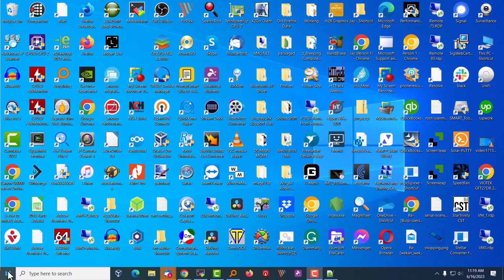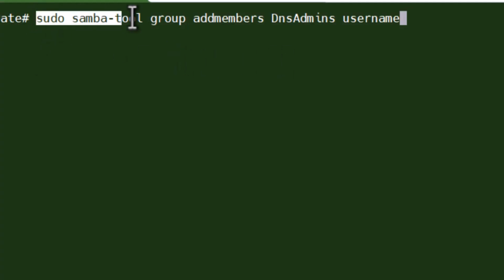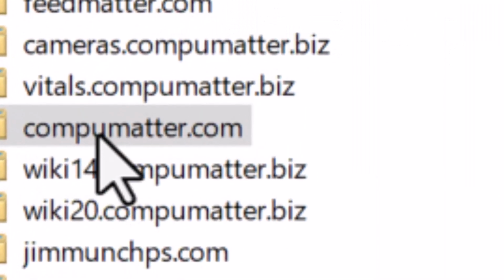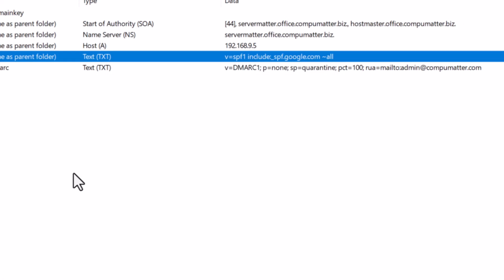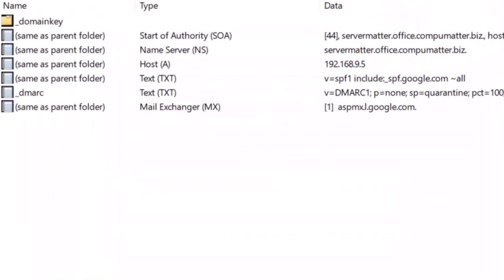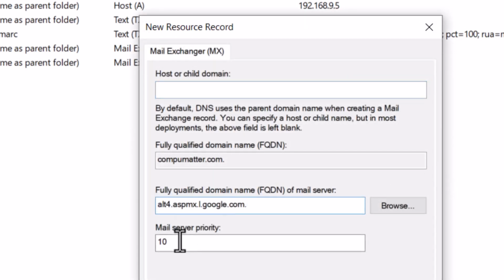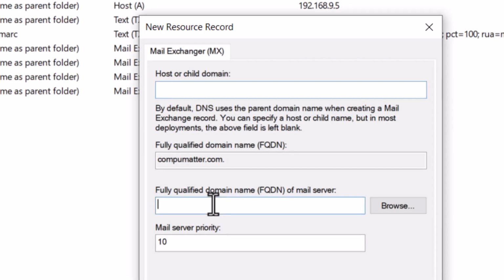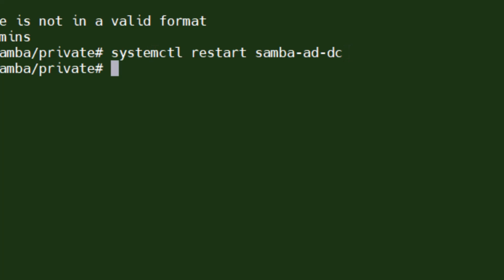Samba DNS - Adding Google MX Email Settings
This one took me too much time to resolve. So that's always an opportunity to make sure I have instructions moving forward and help you in the process ;-)  This method uses the Windows DNS Manager to do it through a UI